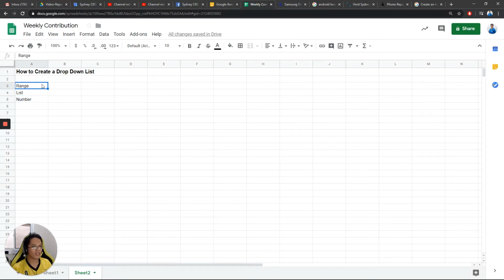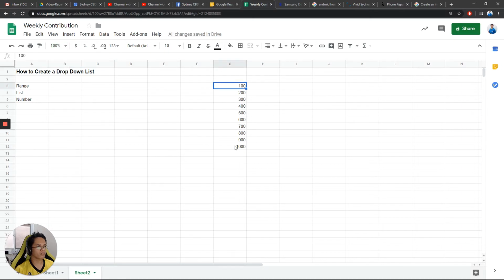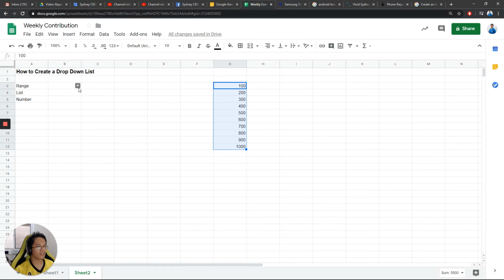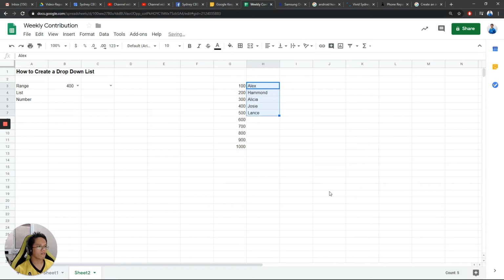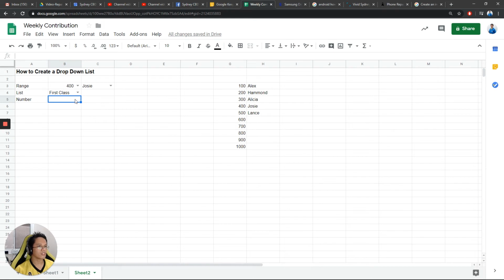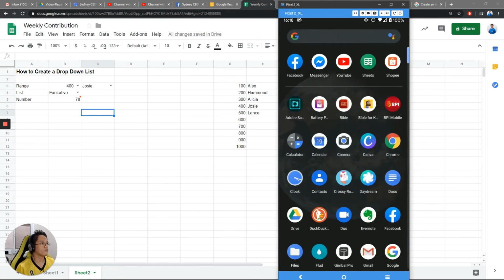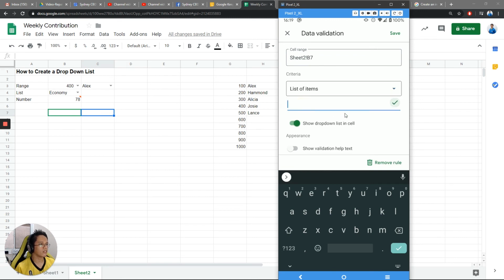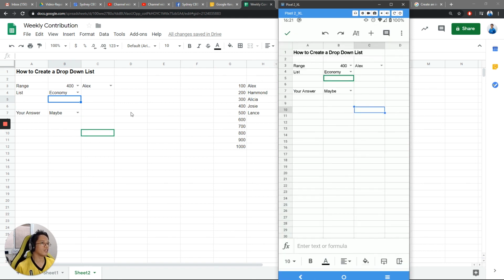Make Dropdown Lists on Google Sheets (Web and Mobile App) | Sydney CBD Repair Centre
How to make dropdown lists and data validation with Google Sheets to control user input. This will be useful in making easy to make data forms or simple lists using a mobile spreadsheet. Featuring Google Sheets' web app and Android mobile app.